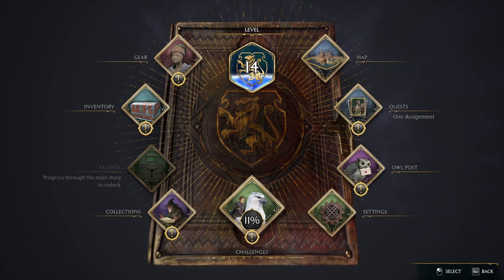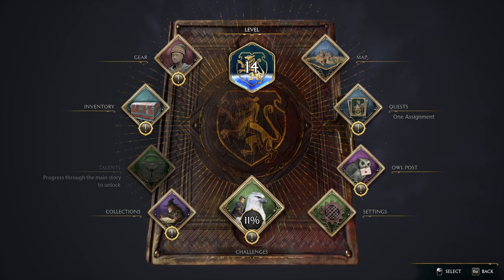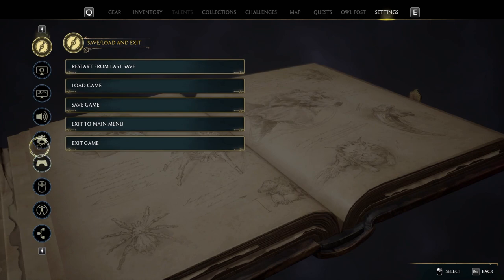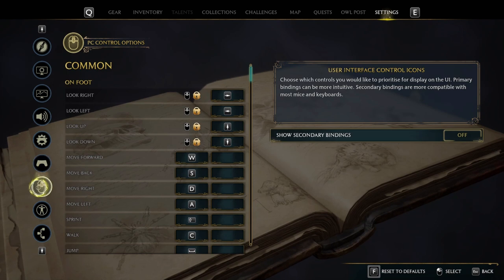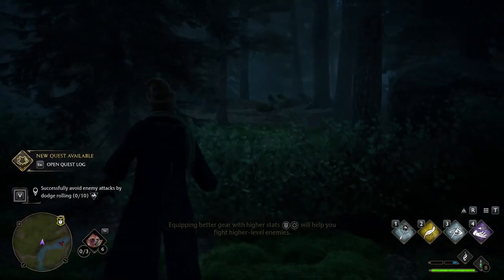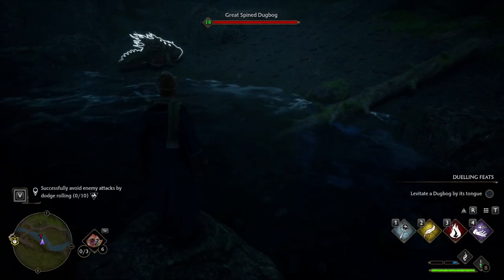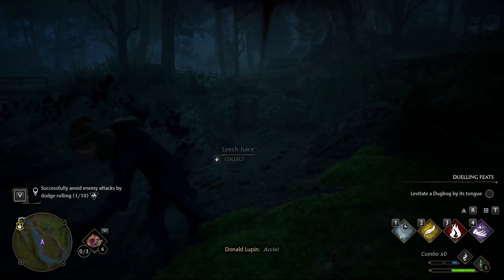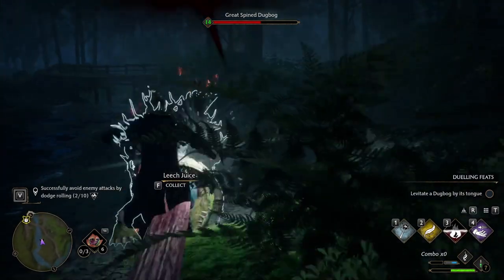How to Dodge/Roll on PC when Playing Hogwarts Legacy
I feel like the game did not instruct us how to Dodge attacks in Hogwarts Legacy, so if you're like me and forgot that you can check the settings for how to do it, I made this video to hopefully help you out!